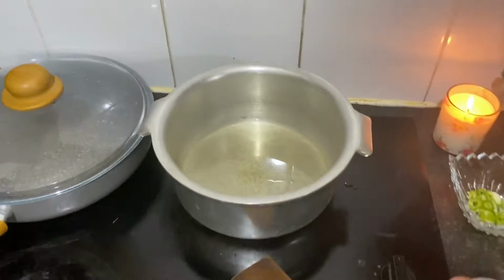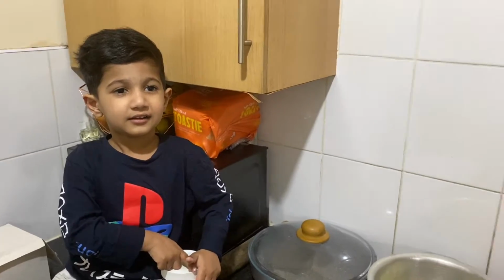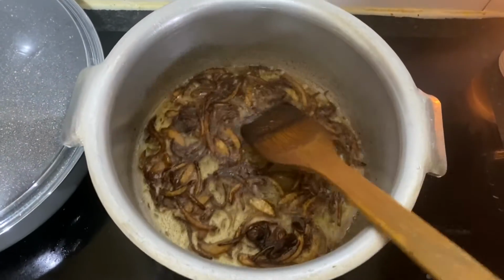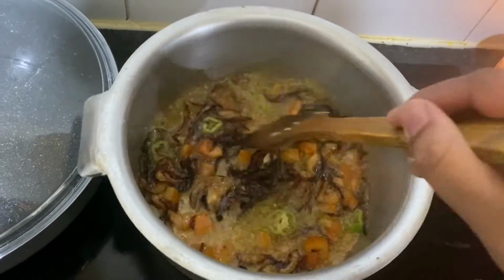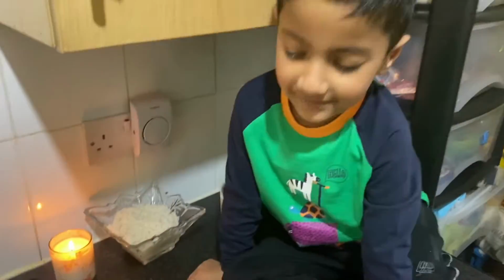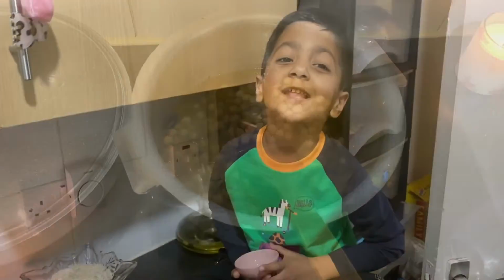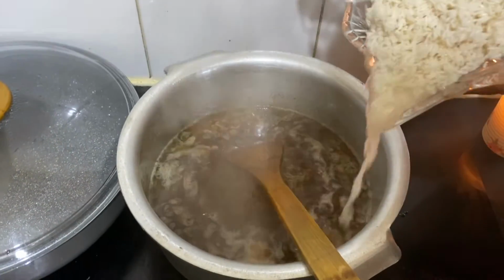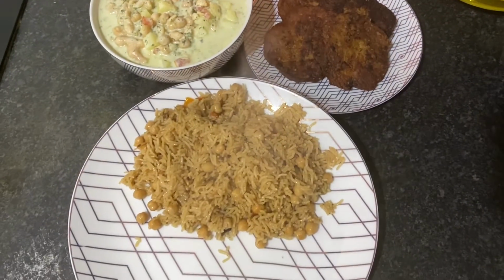Chickpeas rice and Asad helping me in food and nonstop fun | Ahmad family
Sehrish.ahmad2211

MY VLOGS

Love

Aliya, Asad, Ahsan, Sehrish Ahmad

Allah Hafiz
Ahmad family